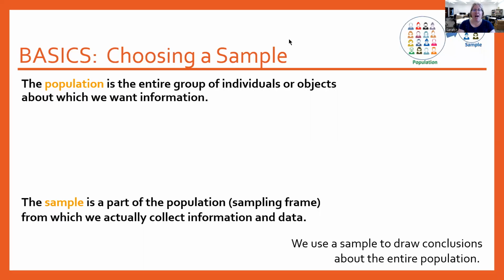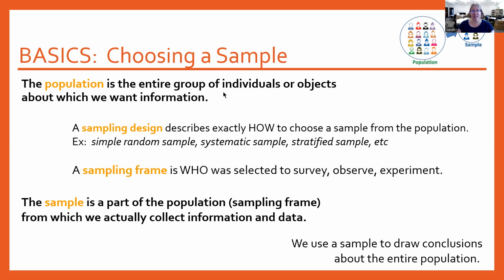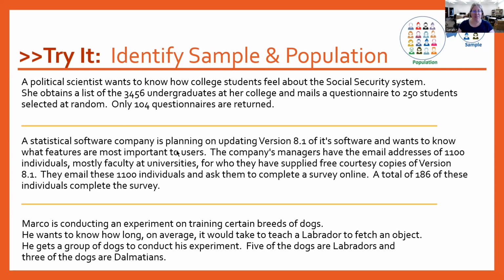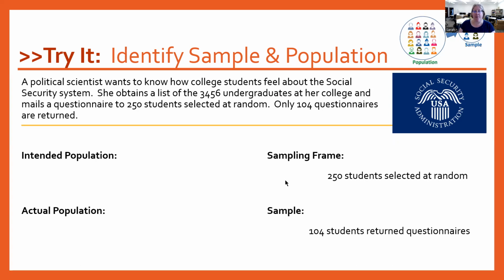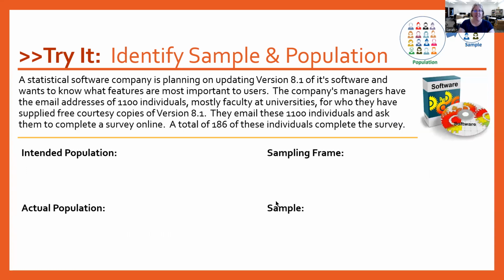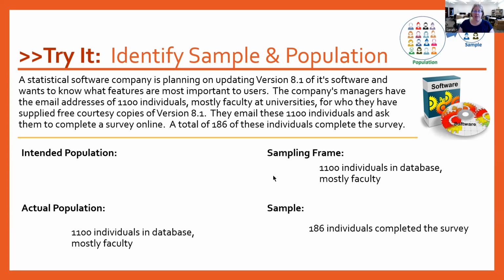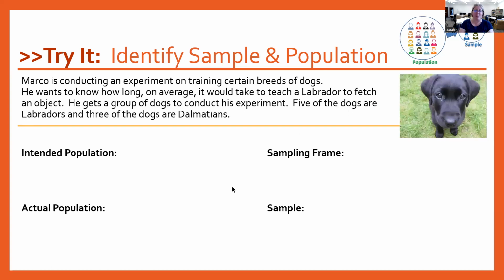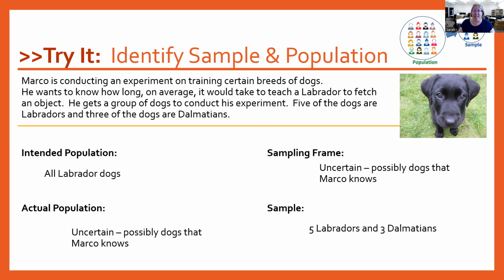Math113 Video 08B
sample, sampling frame, population